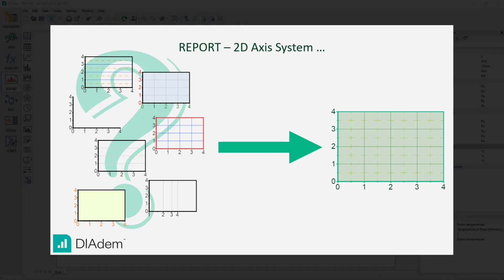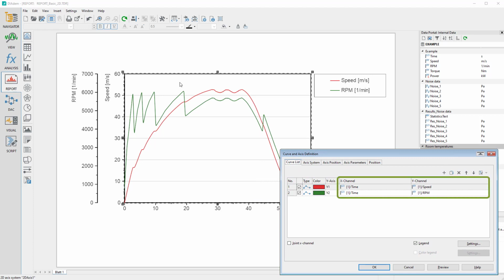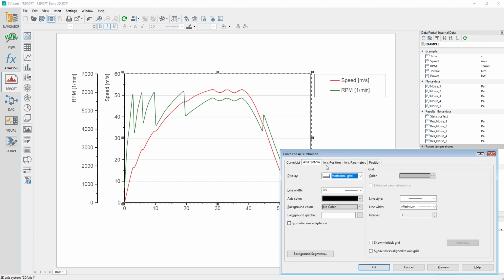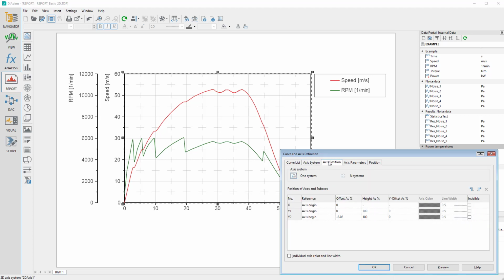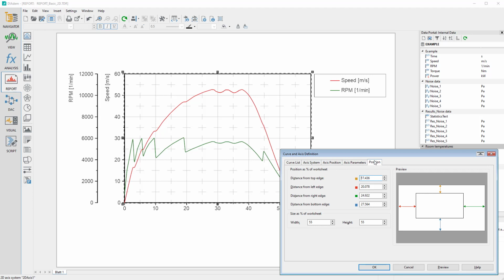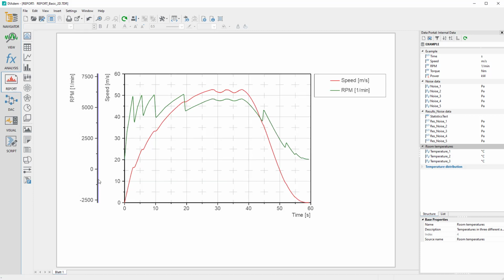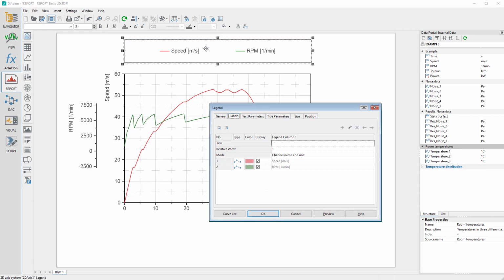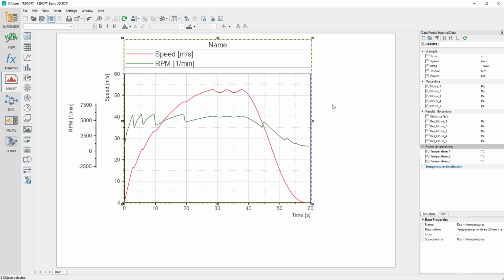DIAdem REPORT P01 - Basics 2D Axis